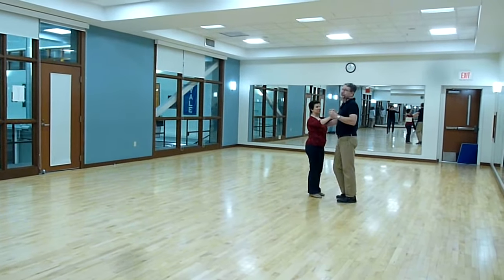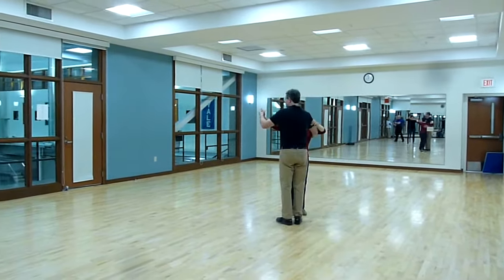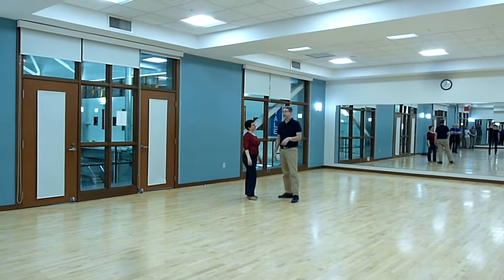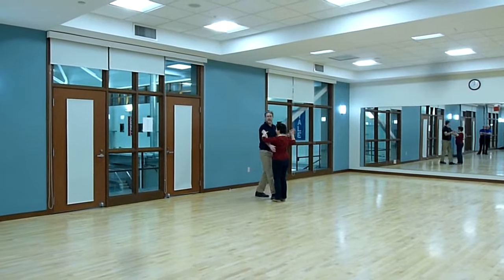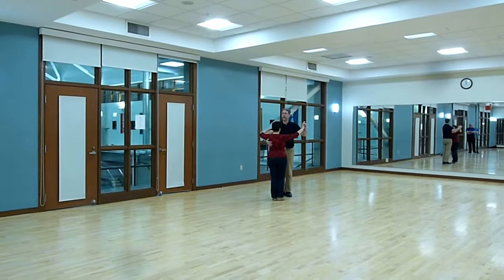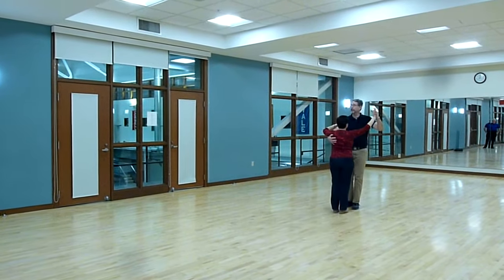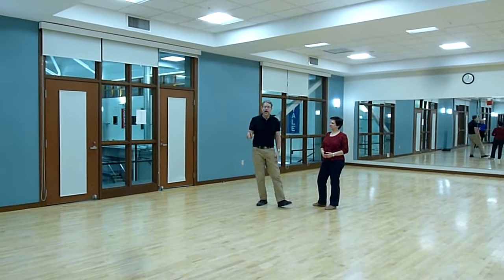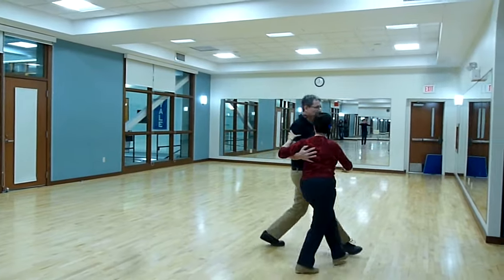Waltz - Intermediate Part 1 Winter Term 2018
Intermediate Waltz & Foxtrot Dartmouth College
Winter Term 2018 Part 1
Instructor: Jamie Orr
All of these moves can also be done in Silver Level Foxtrot timing (Slow, Quick, Quick)
Left Open Box, followed by Right Open Box
2 Left Open Boxes, followed by 2 Right Open Boxes
Follower's Underarm Turn - Basic & Extended Versions
Leader's Underarm, alternating with a Right Open Box (Repeatable)